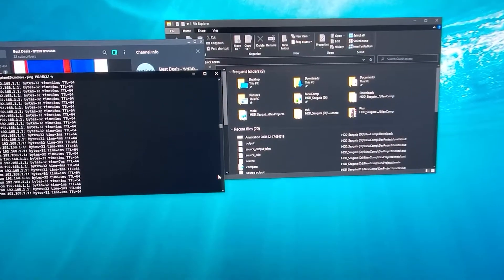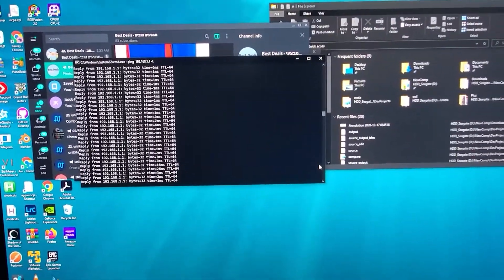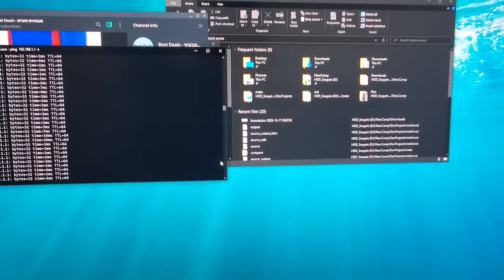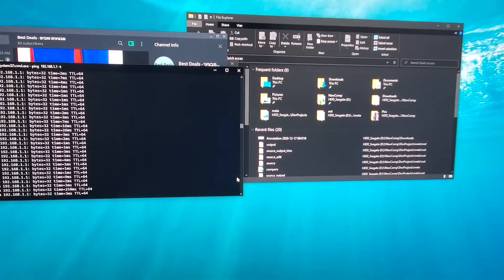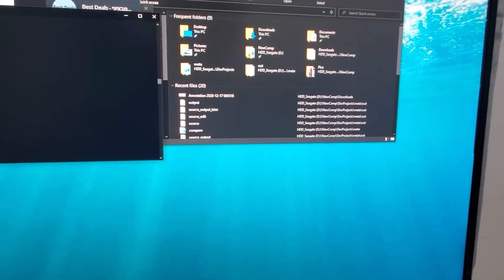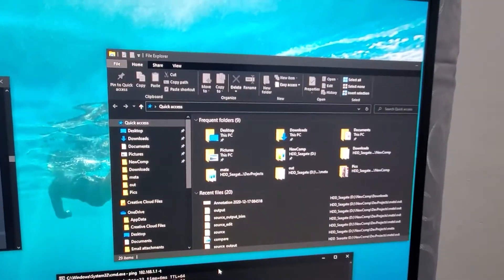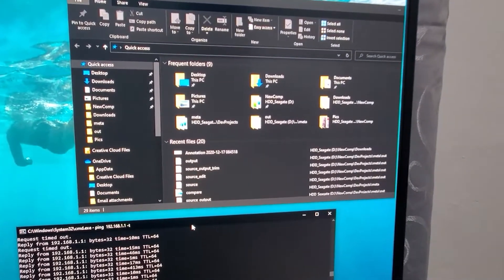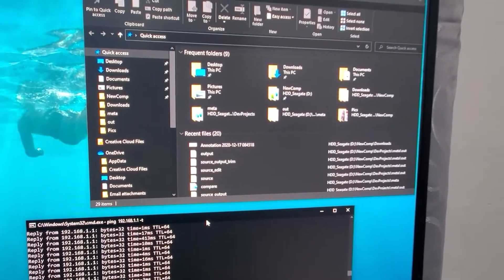Asus PG279QE Monitor Issues - Watch before you buy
In today's video, I show you a constant issue that I'm having with my PG279QE Monitor (Other similar models Like the PG279 (Not EU Version) are also having the same issue.

I highly suggest avoid buying this monitor and never buy anything from Ivory Computers because they don't honor their warranty... Possibly avoid ASUS Monitors in Israel as well (if you can).

Apparently this issue is related to G-sync  through display port...
so if you don't use G-sync it should be fine.

1. It's free (you just need a google account)

Sign up for Fetch Rewards with this link, and you’ll get $2 in Rewards when you snap your first receipt
Your free stock is waiting for you! Join Robinhood and we'll both get a stock like Apple, Ford, or Facebook for free.